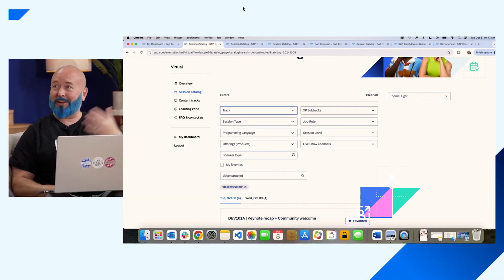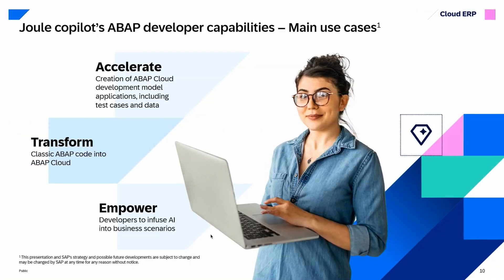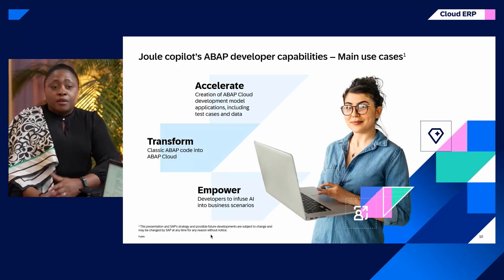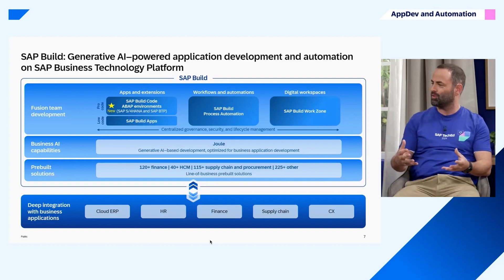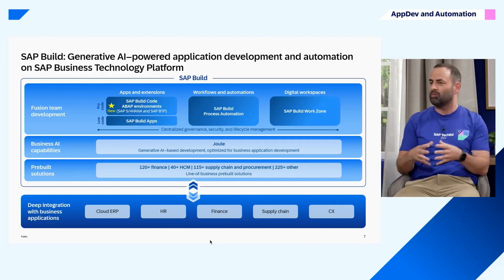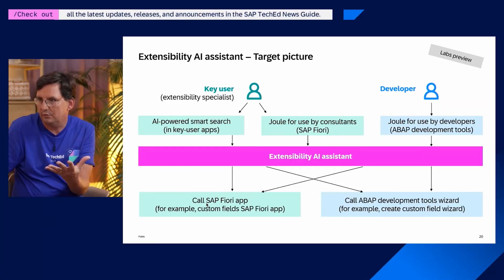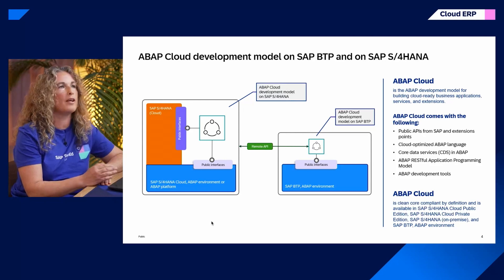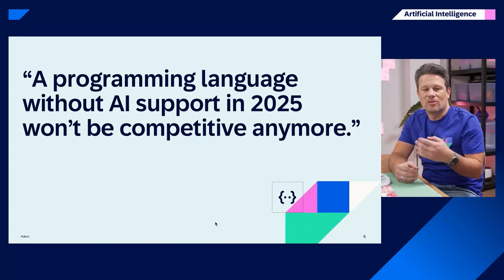SAP TechEd 2024 | ABAP Highlights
Discover ABAP highlights at SAP TechEd 2024.